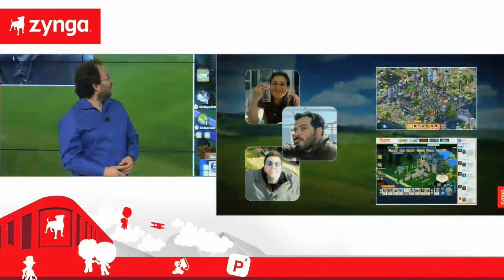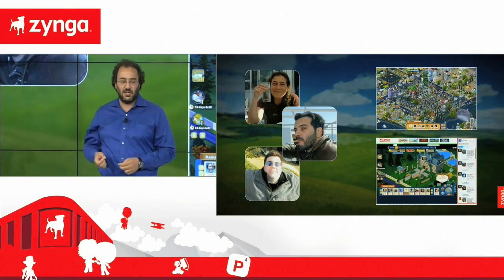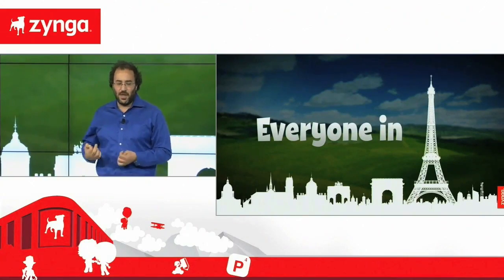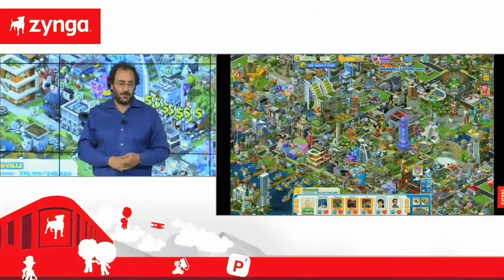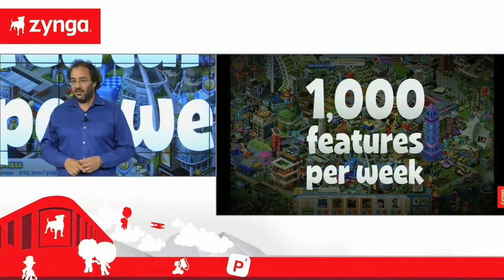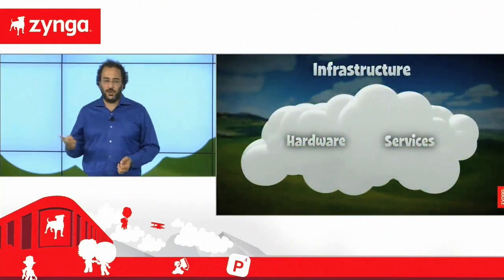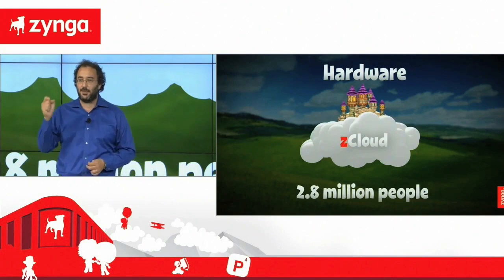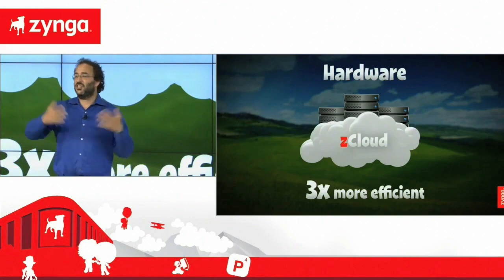Zynga Engineering at Unleashed 2012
Kostadis Roussos, chief engineer at Zynga, describes what makes Zynga engineering so special.

For more info on Zynga engineering or to apply for jobs, check out